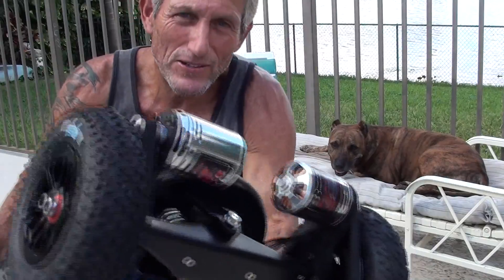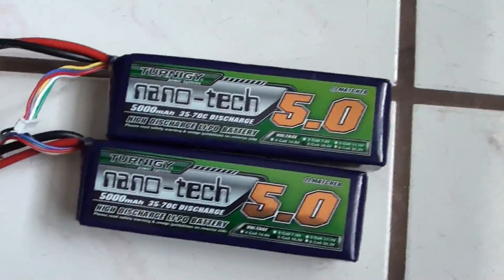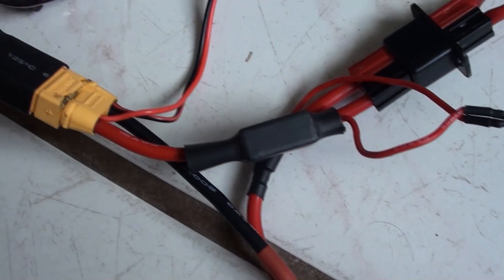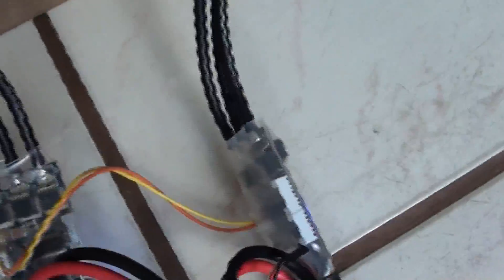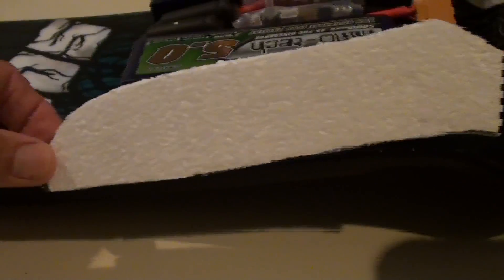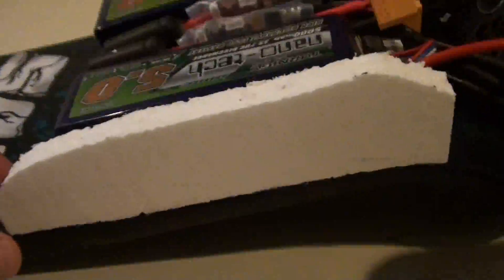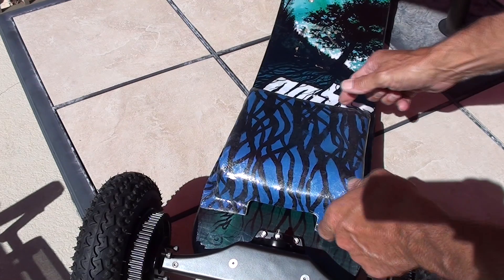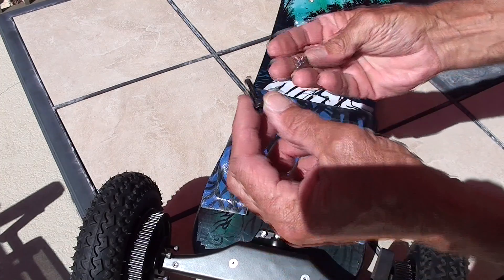Electric Mountainboard/Skateboard Build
Guide on how I built my dual motor electric mountainboard with regenerative braking, wireless remote control and a top speed of 20-25mph with a distance of around 9 miles.  Awesome forum for builders